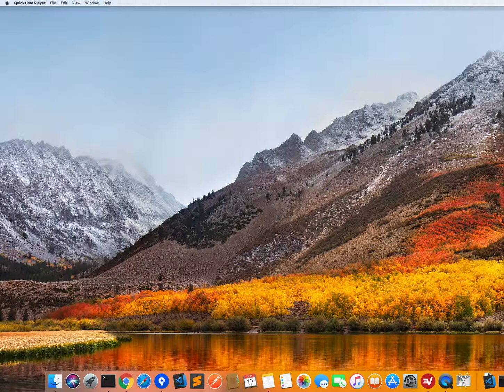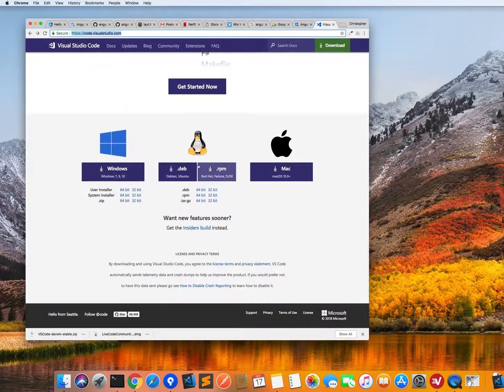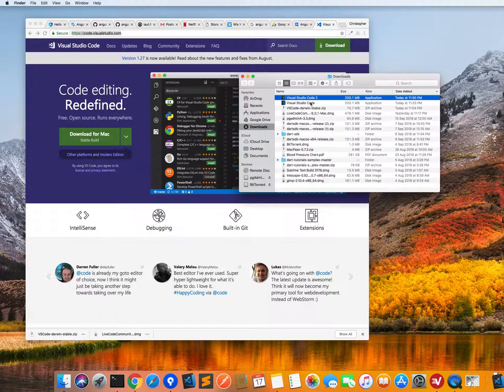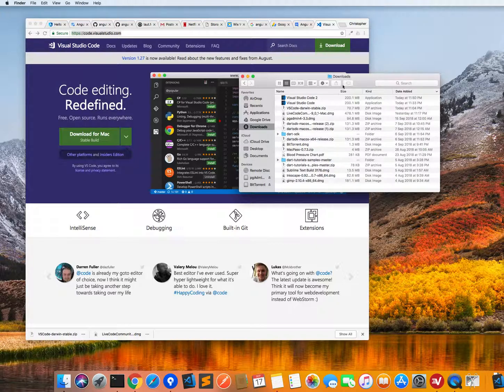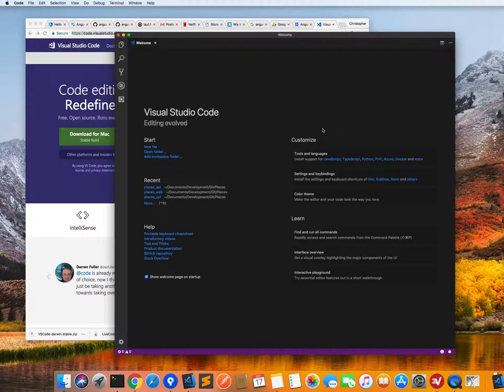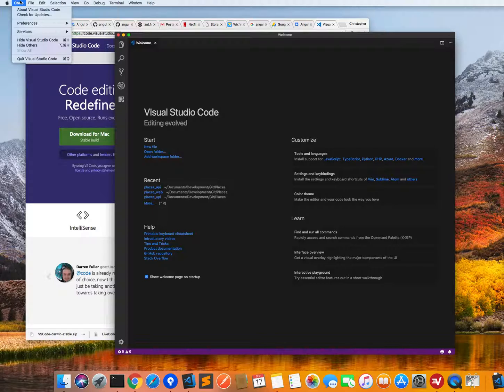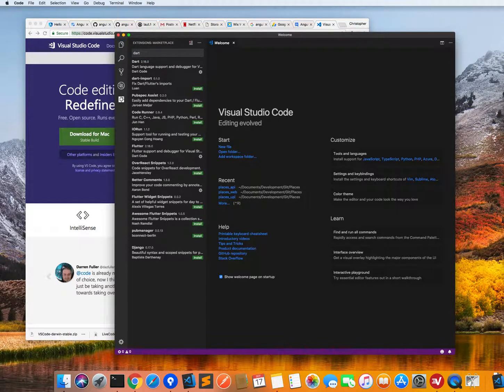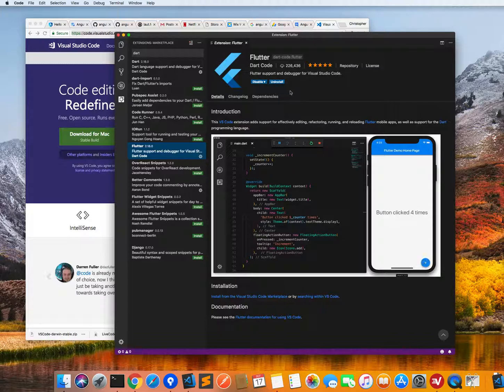Install VS Code with Dart Extensions on macOS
This tutorial explains how to install VS Code / Visual Studio Code on macOS and enable the Extensions for the Dart programming language.

If you don’t have dart installed yet, please have a look at my last video, in which I have explained, how to install dart:

You might ask now, why not Android Studio or Intellij, well because not all frameworks are supported, that dart has to offer, and which you might want to use. I don’t like to switch between editors, I like to use the same one for everything.

VS Code is rather classified as a Code Editor and not a fully integrated IDE, so there will be some command line typing, but it’s not that much, and VS Code should have most of the features you need, to develop in Dart.

To install VS Code, you can go onto the code.visualstudio.com website, and click onto the download button. This will download a zip file, which you can then unpack, when downloaded. Once unzipped you can just drag the application into your applications folder and then start it.

The last step is to load the required extension, which will enable colour coding, code formatting, debugging, and other features.

The extensions required, are the dart extension and the flutter extension.